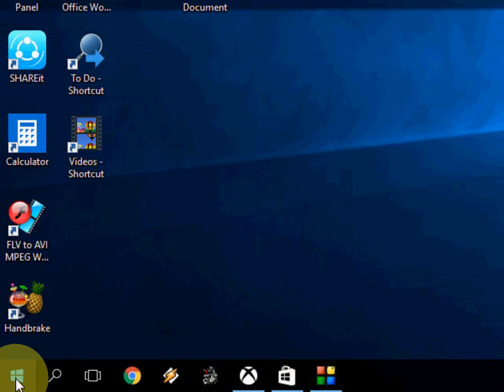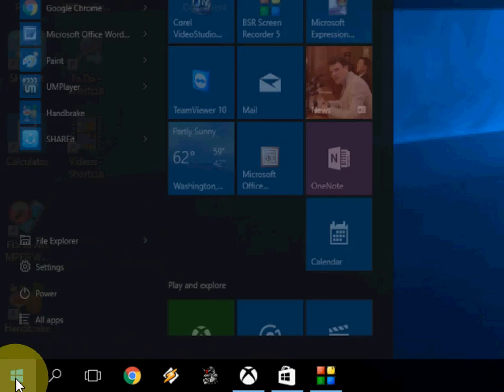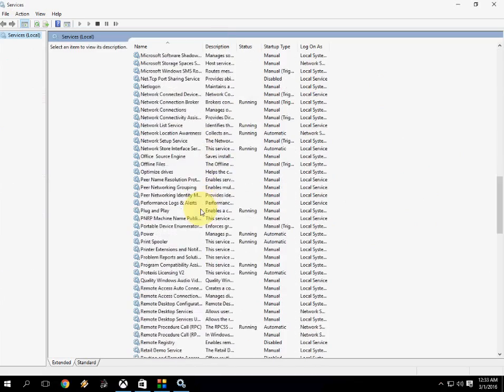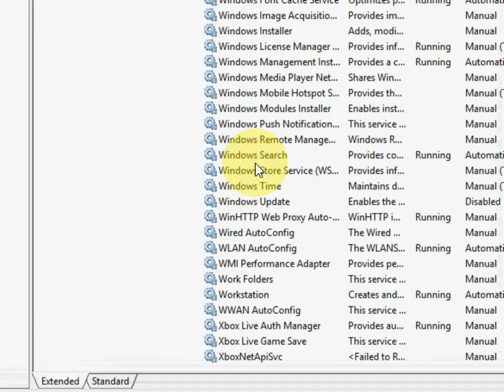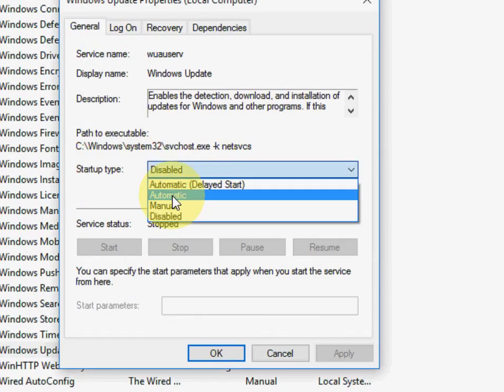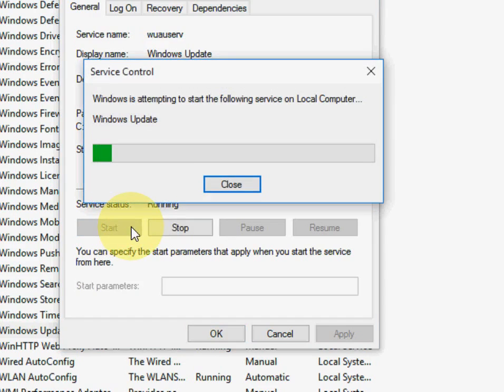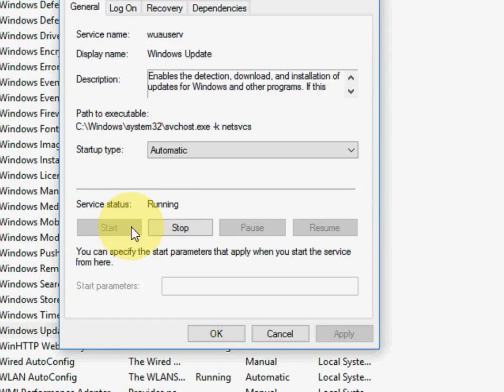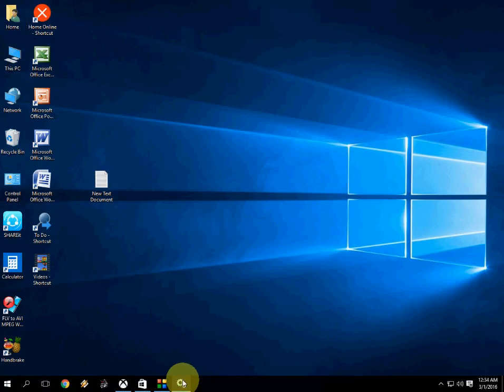How to Fix Windows Store Error 0x80072ee7 (Easy 100% Work Windows 10 & 8.1)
Easy way to fix windows 10 & 8.1 store error 0X80072EE7